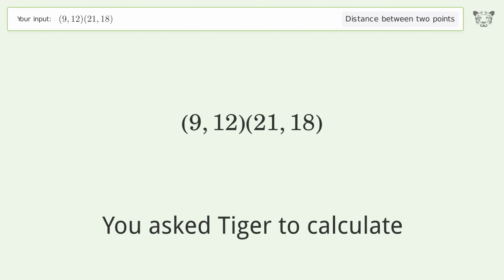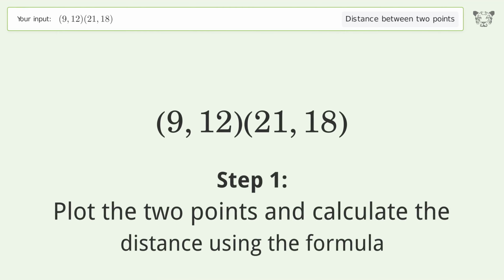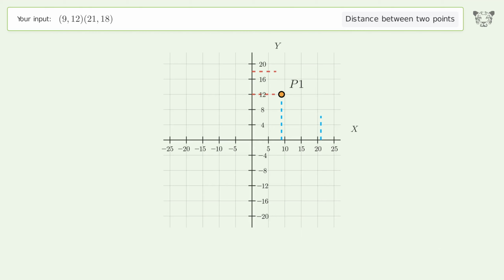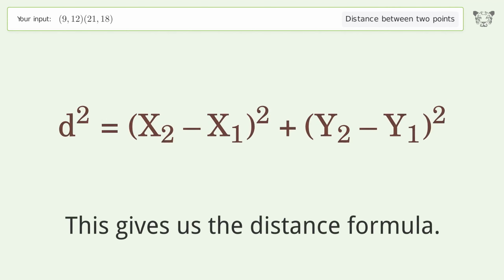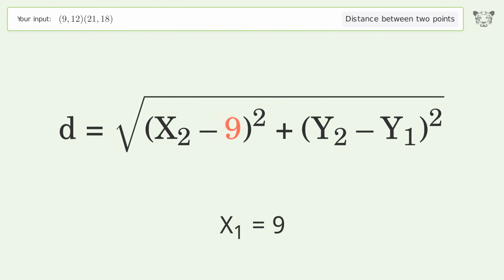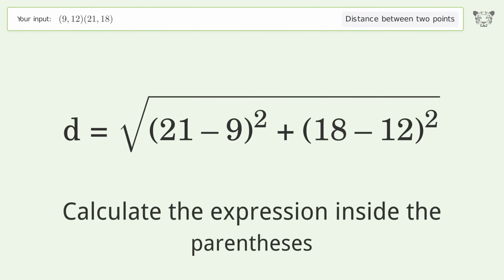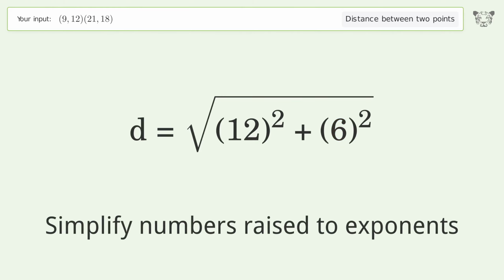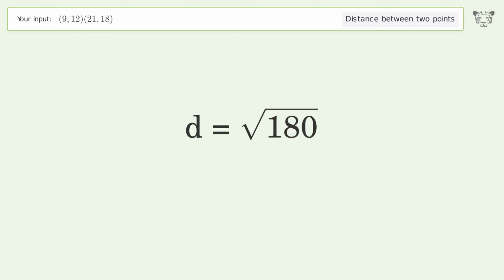Find the distance between two points p1 (9,12) and p2 (21,18): Step-by-Step Video Solution